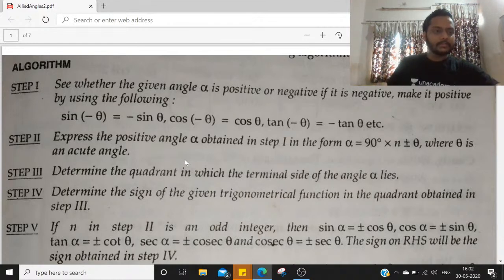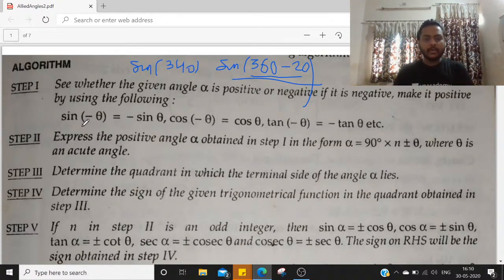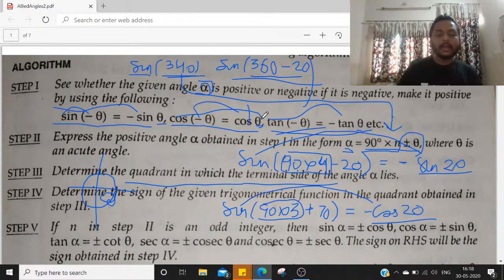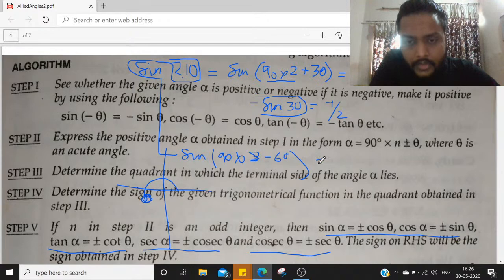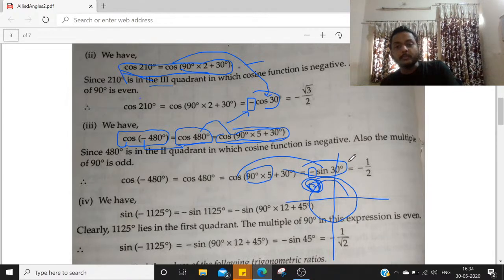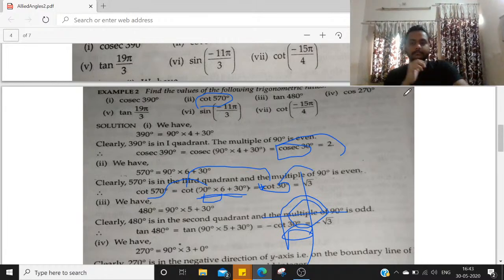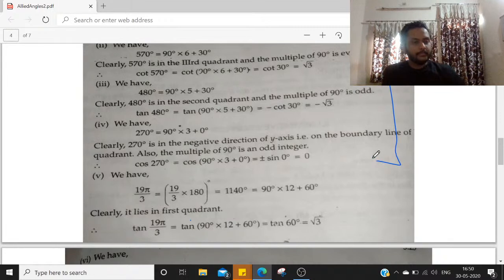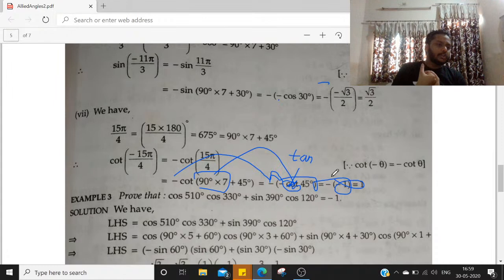Trigonometric Ratios of Allied Angles | Maths | CBSE Class 11th | Suyash Sir